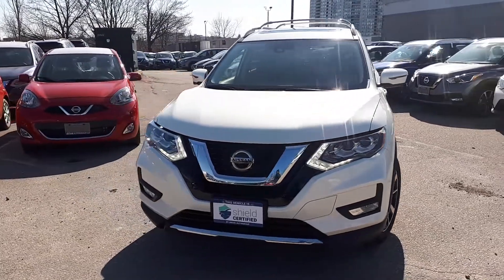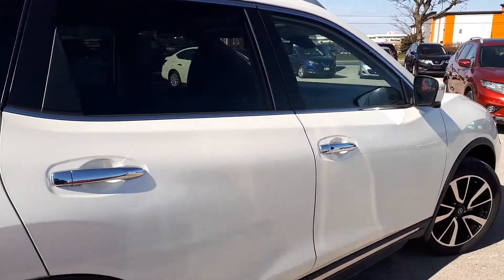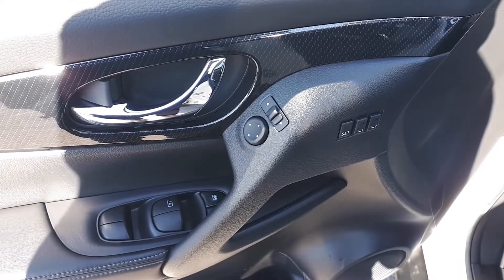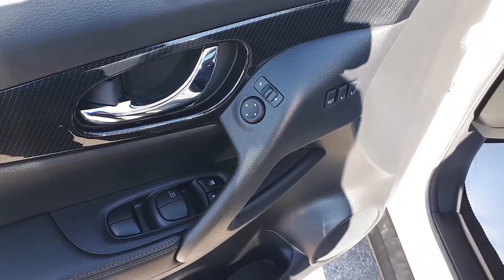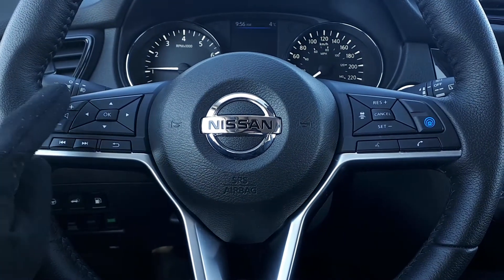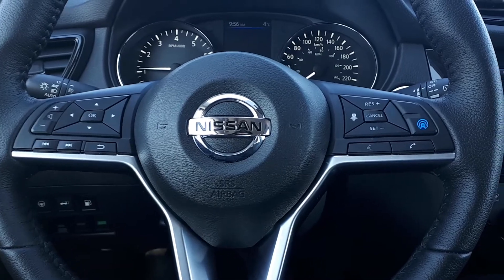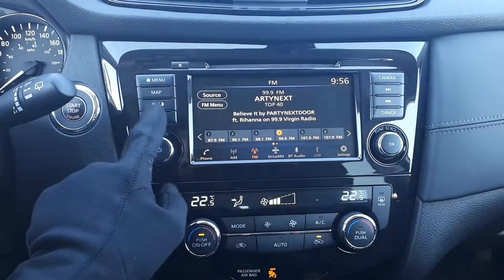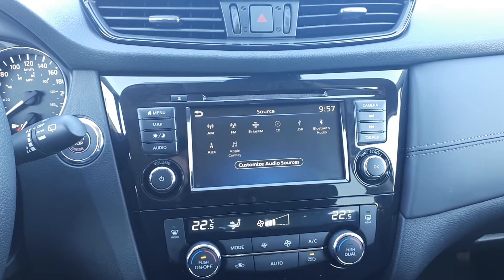2019 Nissan Rogue SL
Pre Owned 2019 Nissan Rogue SL at Agincourt Nissan!

U12693